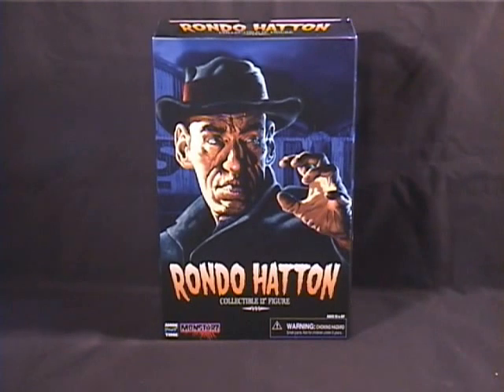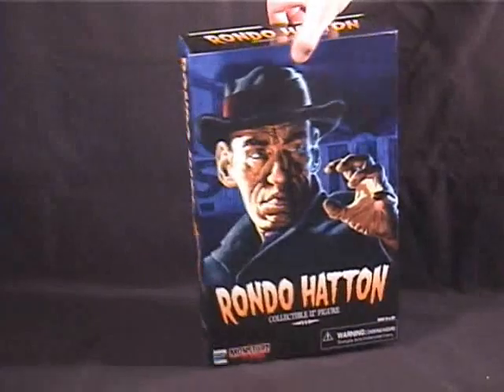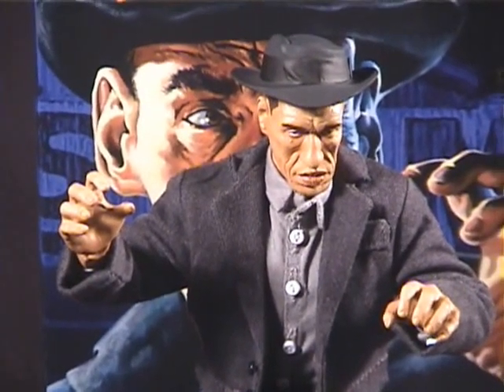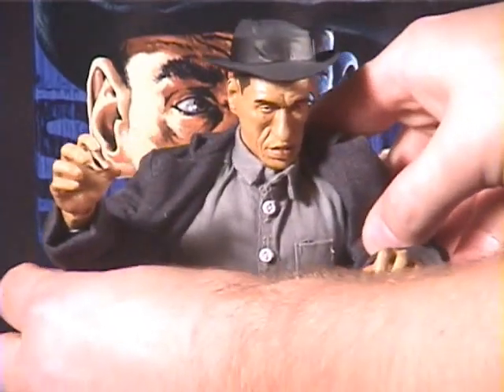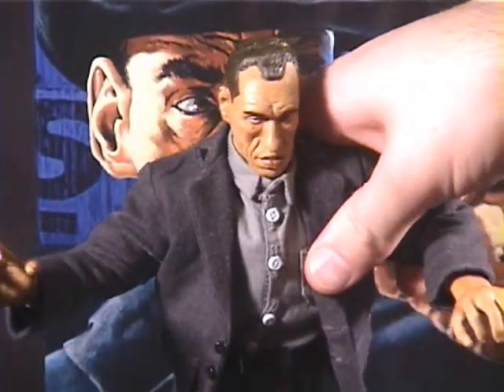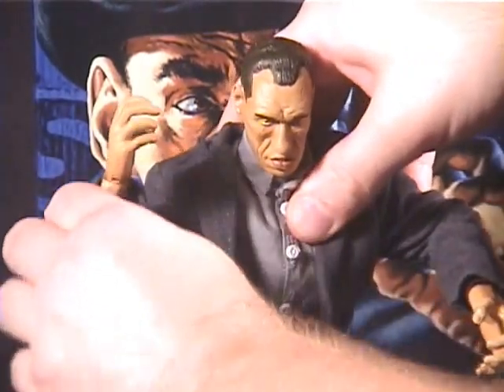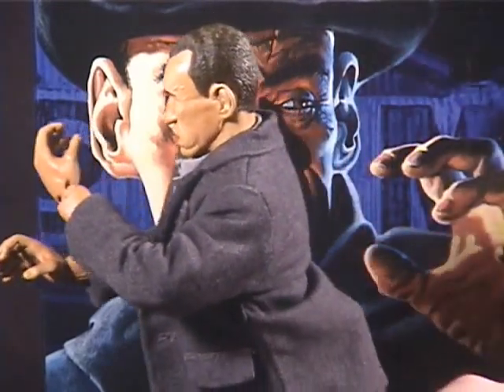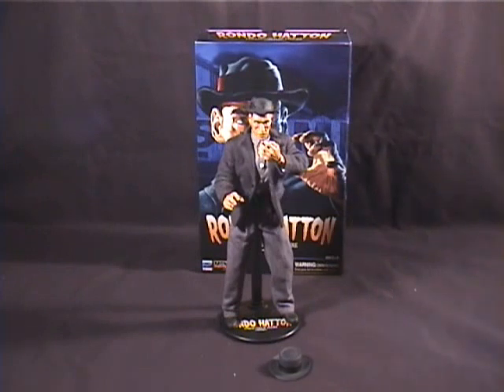Rondo Hatton 12" Collectible Figure - CollectionDX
A video review of the new Rondo Hatton doll from Amok Time Toys.